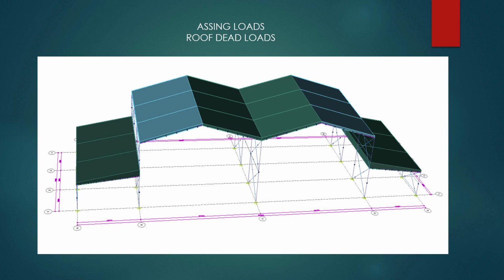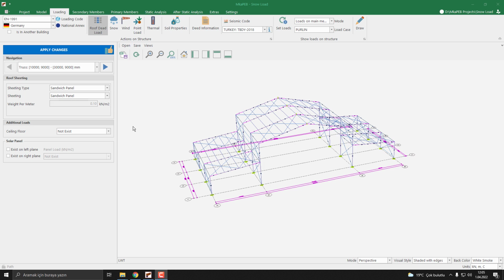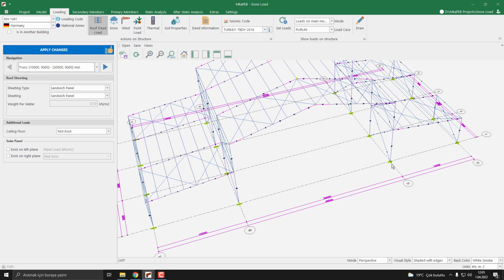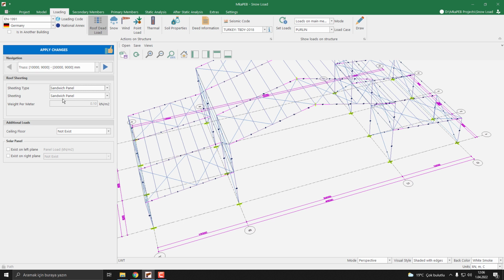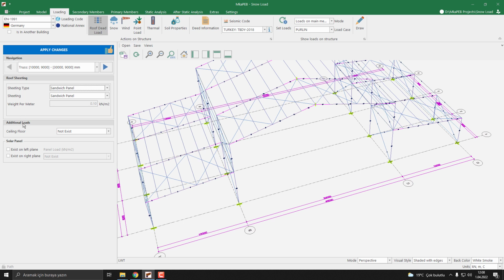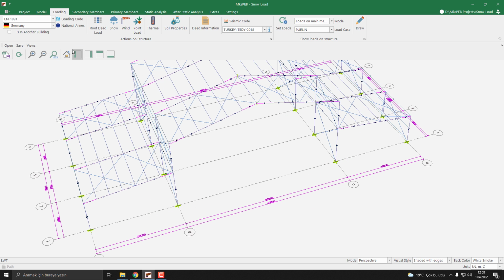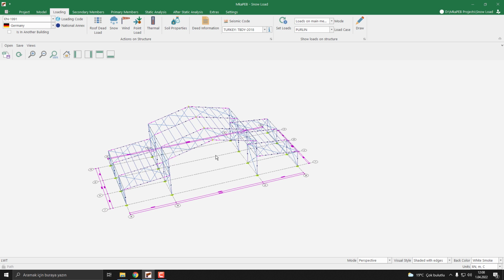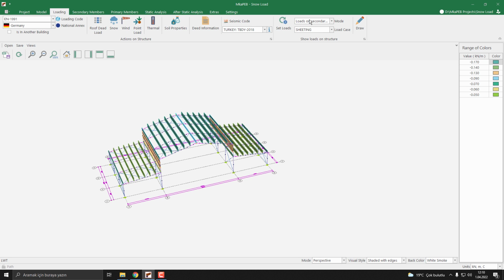MkaPEB TUTORIALS : CHAPTER 3 LOADING: Part 22. Roof Dead Loads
Learn how to define roof dead loads. Maximize the use of your MkaPEB software with our comprehensive training tutorials.

1. Create model from huge library of available model wizards

2. Automatic application of Snow, Wind and Seismic loads

3. Design main frame and secondary members

4. Connection designs

5. Detailed design reports

6. Detailed estimation reports

7. Detailing ready real 3D model (unique feature of MakPEB)

8. Creation of shop drawings for parts and assembly

9. Creation of GA drawings

10. Option to Export to other 3D modeling and detailing software

11. Comprehensive course on design and detailing of PEB structures using MkaPEB on campus.ramcadds.in